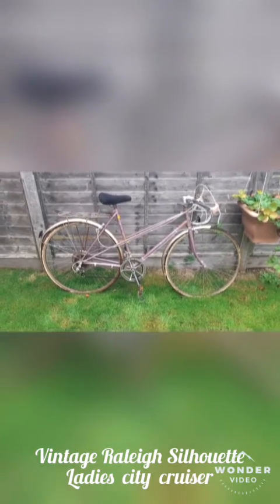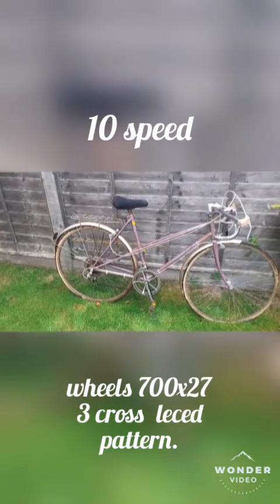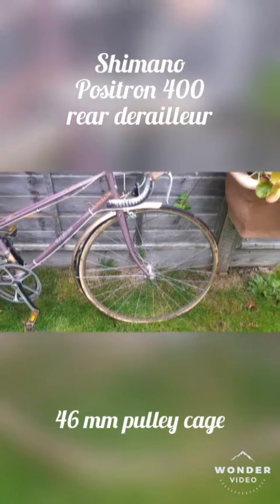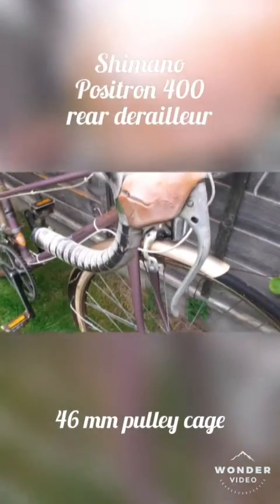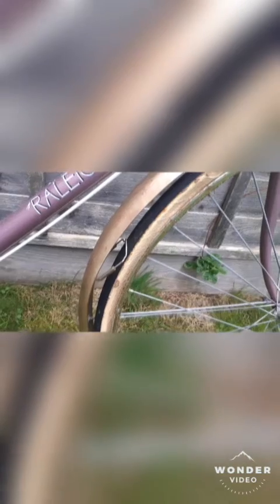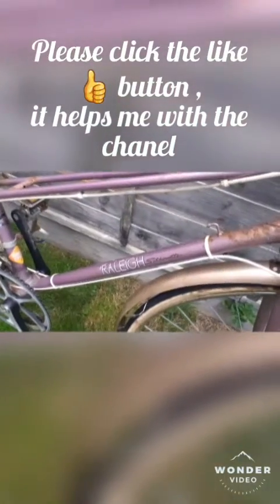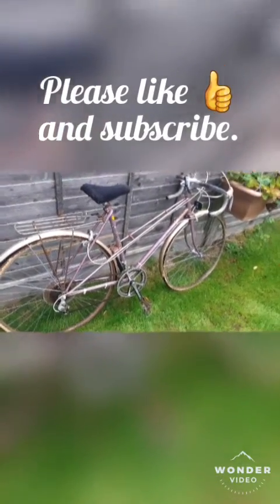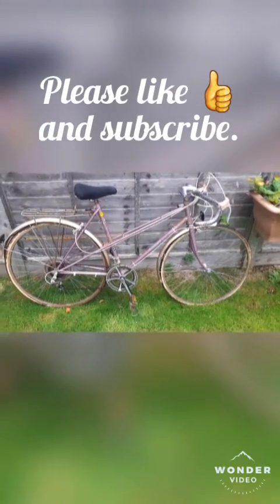Raleigh Siluette Vintage Ladies bike.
Steel frame and fork .
Shimano Positron 400 gears .
10 speed, Wainman  brakes .
Wheels with steel rims size 700  and 27 mm tyres.
Barn find condition,. Winter project.